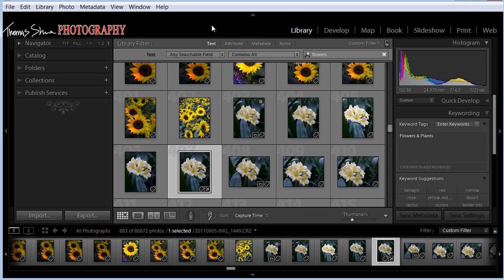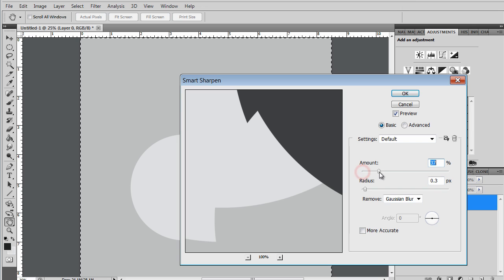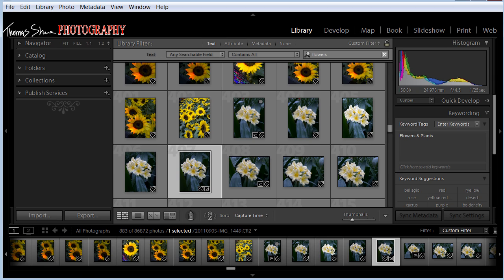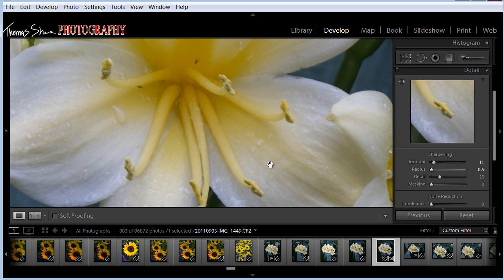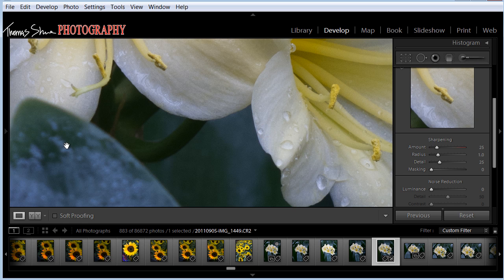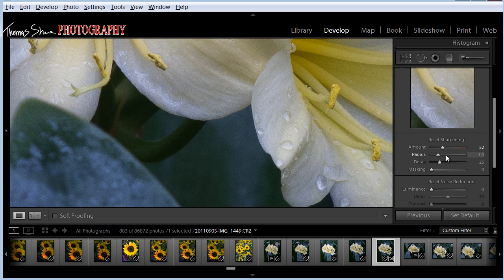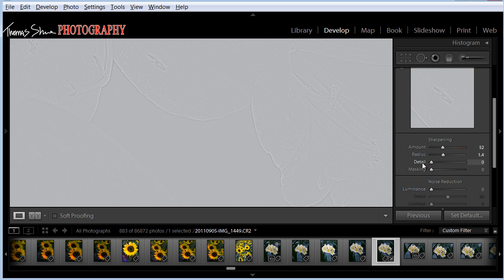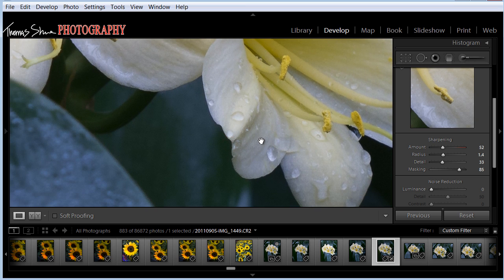Lightroom Tutorial Series, Sharpening Is An Illusion